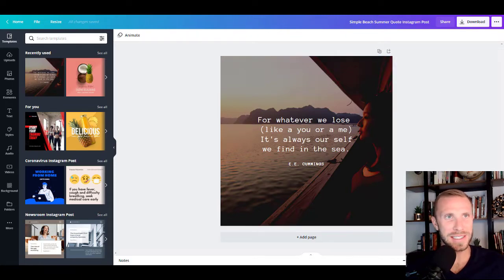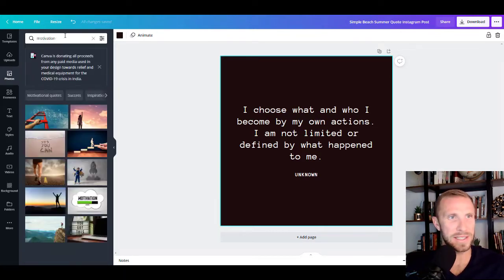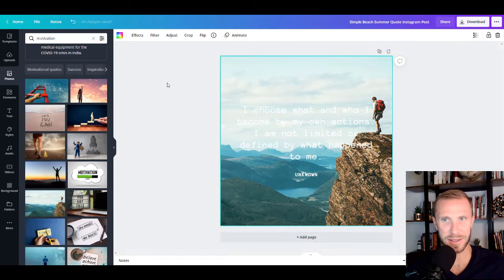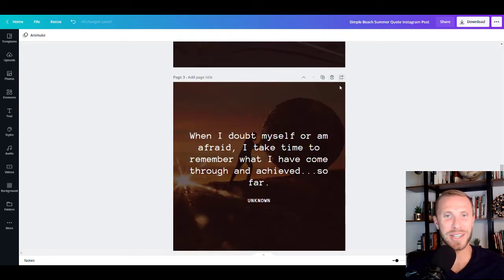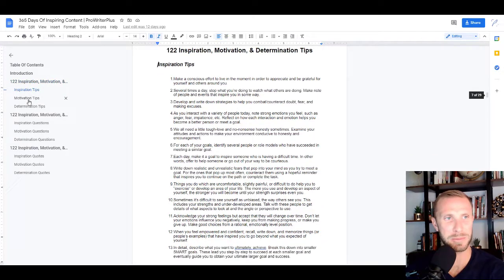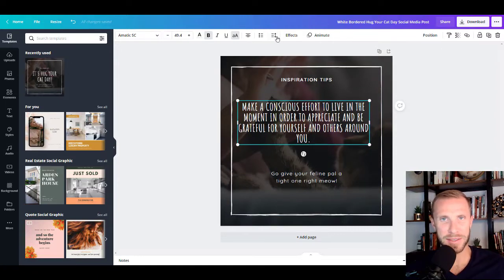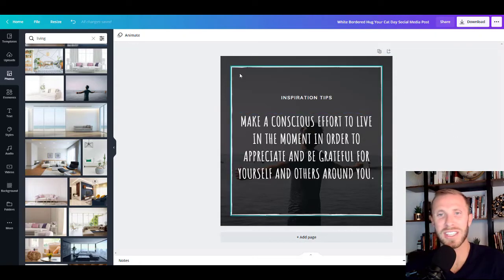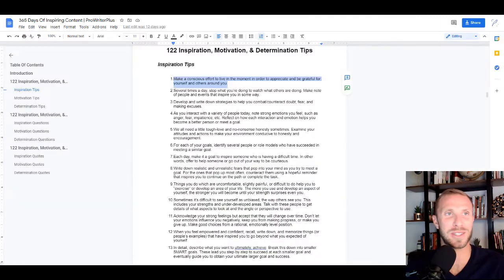Creating MONTHS Of Social Media Posts Using Your "Content Bible" by ProWriterPlus!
Learn The Simple Secret for Creating MONTHS of Professional Content... in MINUTES!

to see all of the Content Bibles we have available to help make your life and business easier!